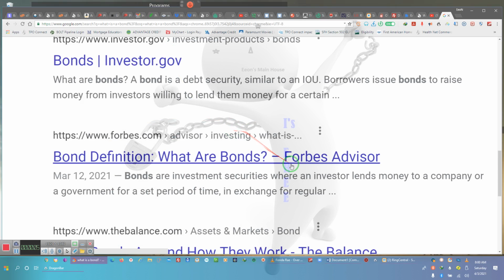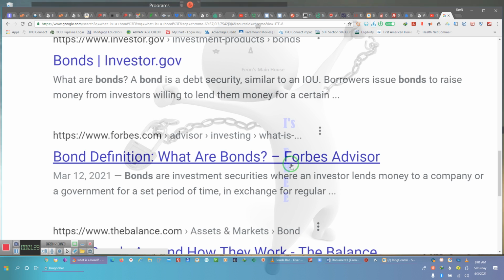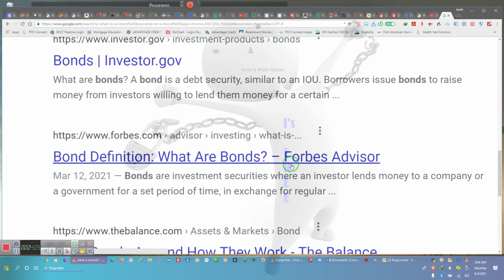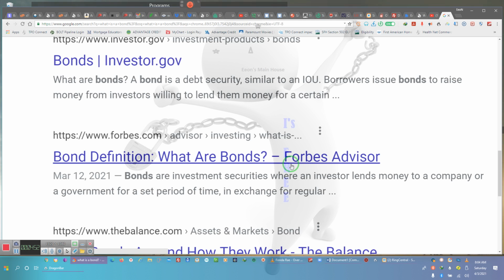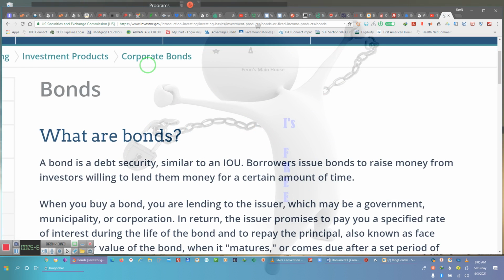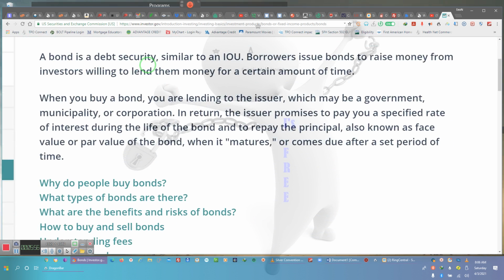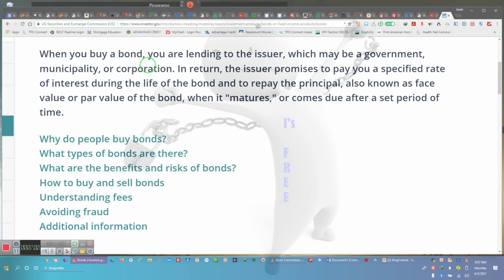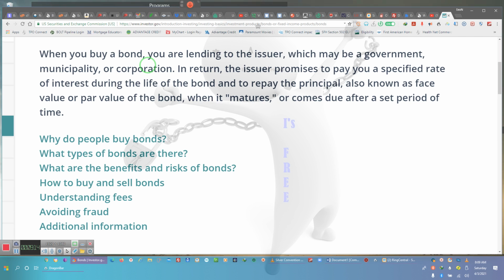THE BOND Nature of the SAT Pac and Q Pac's, What is a bond and what can we expect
Thank you for contacting us here at SATCOMM,

       We want to take the time to thank you for contacting us here at SATCOMM, OVER THE PAST YEAR WE'VE EXPERIENCED A LOT OF changes that were unexpected and unpredicted. However, we have made some adjustments and are aiming to communicate with everyone who has left a message AND/OR attempted to notify us of problems with their orders and/or with misunderstandings associated thereto.

      Please note that if you receive this communication more than once, it is because you have either left more than one communication, and or our records indicated no response was ever provided. If a response was provided please disregard this notice. If you receive a prior communication with the same information, please do not respond separately, but expect a response concerning each of the issues that you've communicated to our attention.

Many have had the specific questions regarding their SatPac's and/or Q-Pac's, both registered trademarks of our organization. We have placed several videos on line, and we will be supplying links to those videos shortly

     Once again we apologize for any delays, please know that they were not intentional and really were out of our control. However, we are here now attending to these matters and we only ask that you are patient with us and allow us 14 days to rectify the situation with your original communication.

       Please note that our telephone number 1844SATCOMM, will soon be available for telephone communications, however, due to the limited staff will only be able to handle three-minute conversations at a time, we hope to improve and increase this time limitation as we train our staff to handle your inquiries by telephone.

We thank you once again for contacting the cigarette SATCOMM, and we ask that you have a nice day, stay safe, and remember that all we have left his hope. Your friends here at SATCOMM